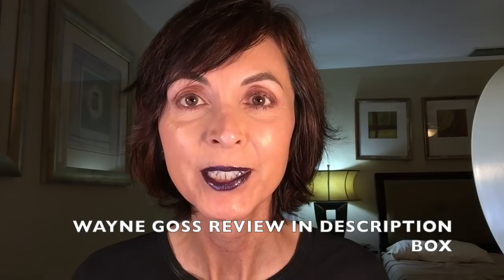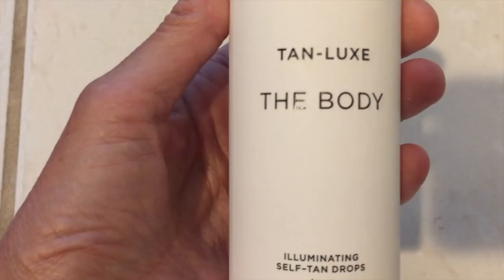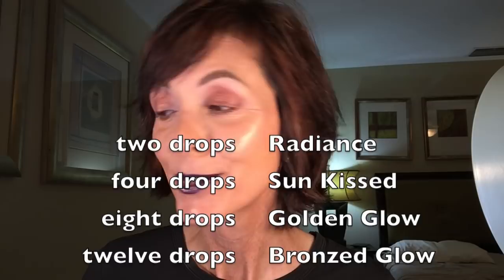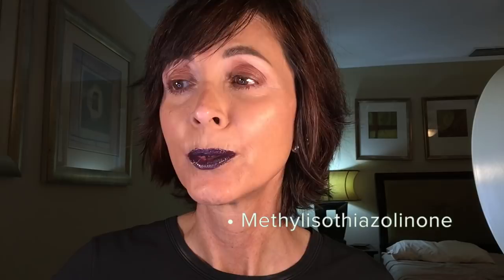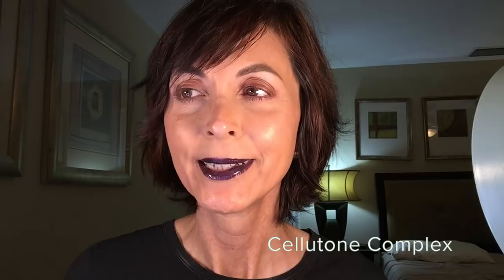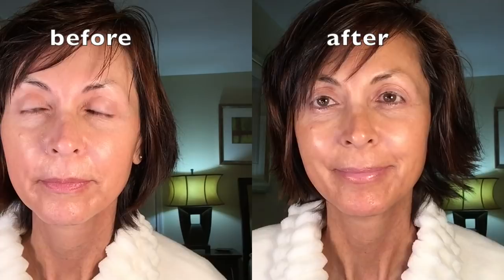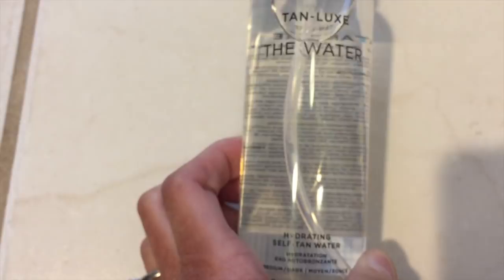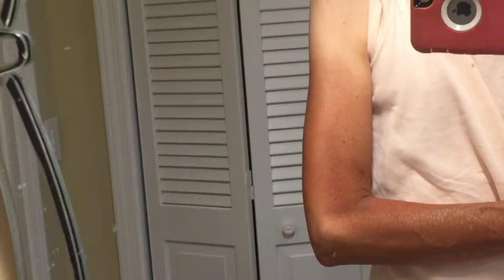LOOK YOUNGER WITH A TAN | MATURE SKIN | MATURE BEAUTY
These products were sent to me for review. All opinions are 100% my own.